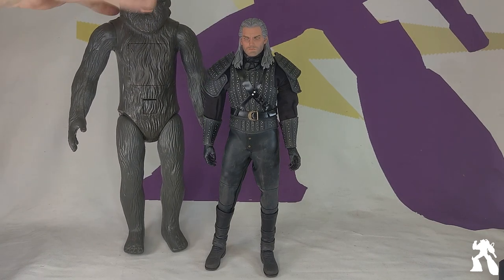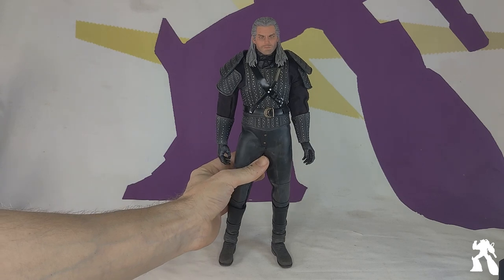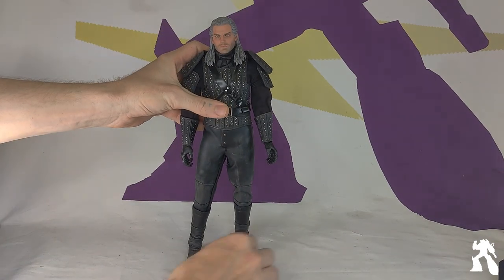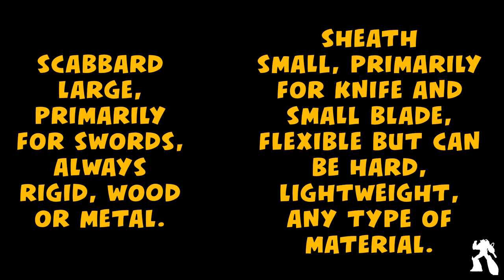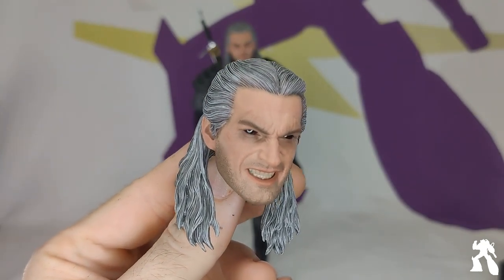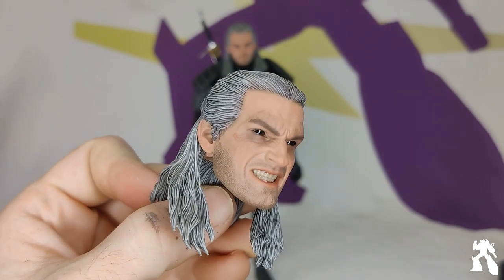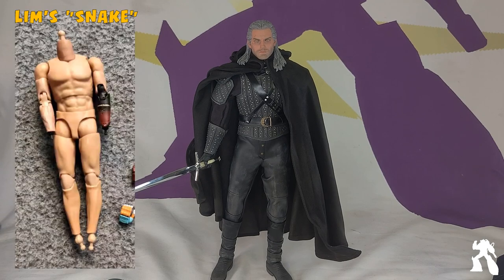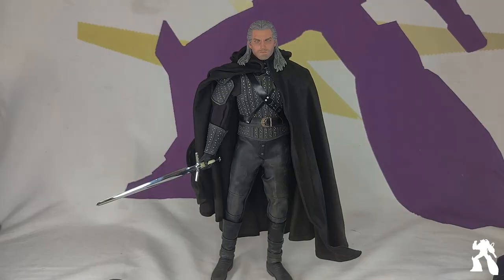Buzztoys White Wolf (3rd Party Netflix Geralt) Review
Toast bought his first 1/6 scale figure - a 3rd party Henry Cavill as Geralt, from Netflix's The Witcher.  Is that enough key words in the first sentence?  I hope so.

0:00 Intro
0:45 Why?
1:31 Paint & Sculpt
2:50 Posability
4:02 Accessories
10:44 Final Thoughts
14:22 Outro